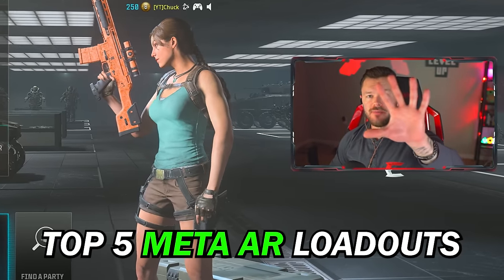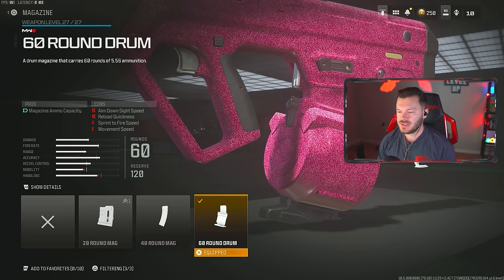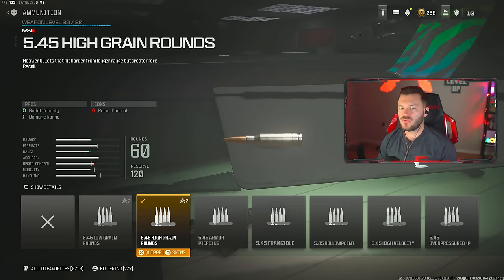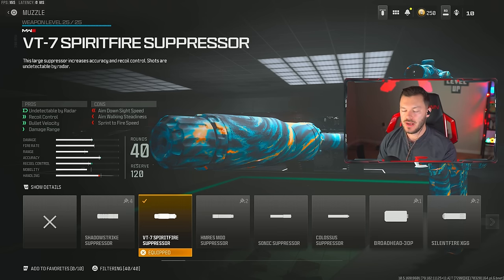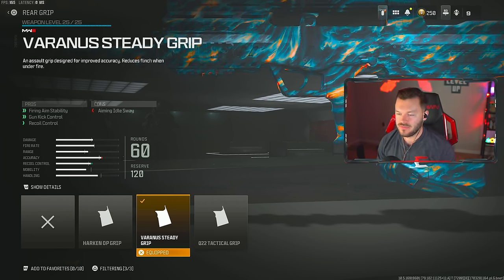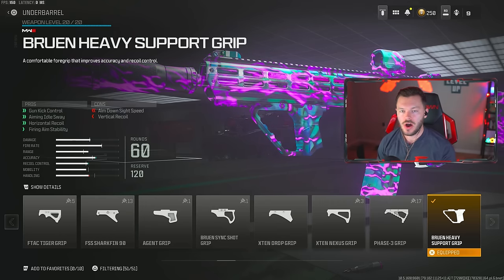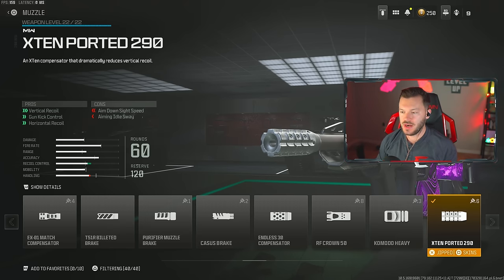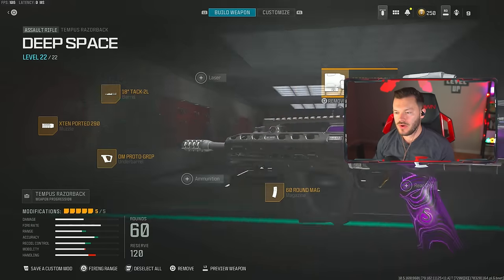WARZONE TOP 5 META ASSAULT RIFLE LOADOUTS AFTER UPDATE! (Warzone 3 Best Class Setups)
Today I go over the warzone 3 top 5 meta loadouts / top 5 best loadouts in warzone 3 to use. These are the warzone meta loadouts that will help you improve and drop more kills per game.

In this video I go over all these questions:
call of duty modern warfare 3 best warzone class
best warzone classes right now
call of duty warzone 2 meta loadout
what's the best loadout in call of duty
what is the new meta in warzone
call of duty warzone class setup
call of duty modern warfare 3 warzone best guns
what guns are meta in warzone 3
call of duty warzone meta weapons
best warzone resurgence loadout
modern warfare 3 warzone class setup
modern warfare 2 warzone best loadout
best warzone loadouts right now
meta guns in warzone right now
modern warfare warzone best loadout